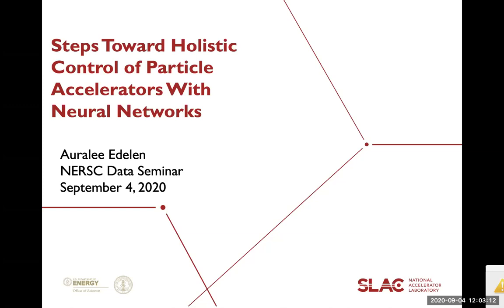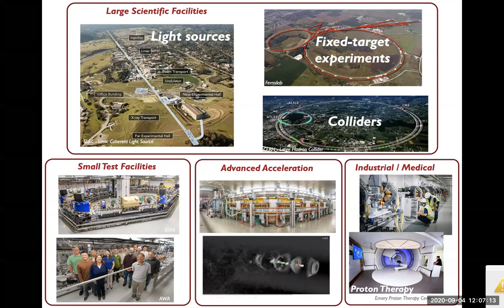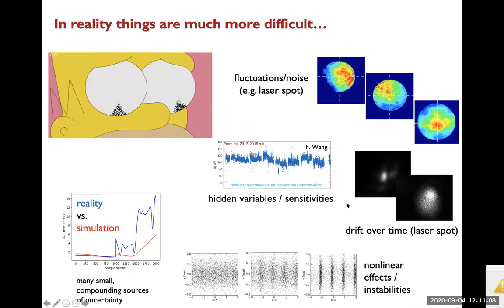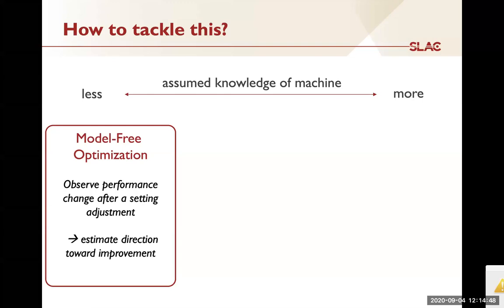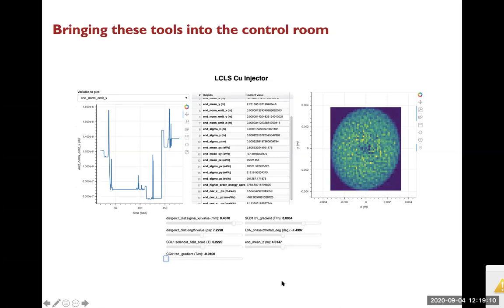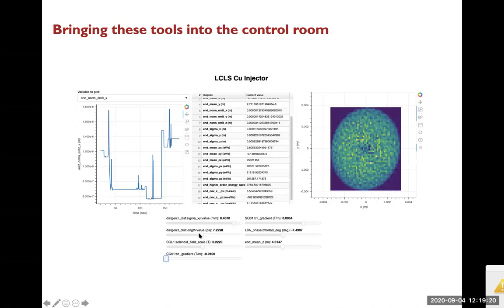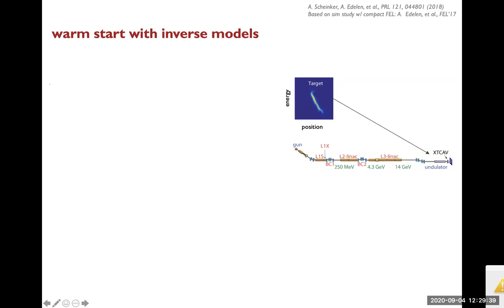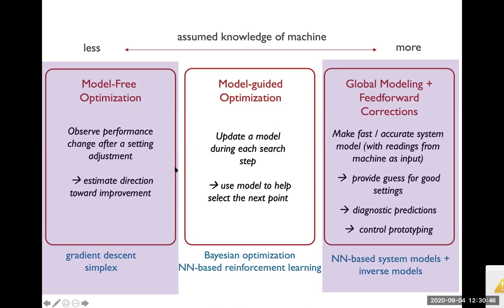2020-09-04 - Auralee Edelen - Steps toward holistic control of particle accelerators with NNs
Title: Steps toward holistic control of particle accelerators with neural networks

Abstract: Particle accelerators are used in a wide array of medical, industrial, and scientific applications, ranging from cancer treatment to understanding fundamental laws of physics. While each of these applications brings with them different operational requirements, a common challenge concerns how to optimally adjust controllable settings of the accelerator to obtain the desired beam characteristics. For example, at highly flexible user facilities like the LCLS and FACET-II, requests for a wide array custom beam configurations must be met in a limited window of time to ensure the success of each experiment — a task which can be difficult both in terms of tuning time and the final achievable solution quality, especially for novel or non-standard setups. At present, the operation of most accelerator facilities relies heavily on manual tuning by highly-skilled human operators, sometimes with the aid of simplified physics models and local optimization algorithms. As a complement to these existing tools, approaches based on machine learning are poised to enhance our ability to achieve higher-quality beams, fulfill requests for custom beam parameters more quickly, and aid the development of novel operating schemes. Focusing on neural network based approaches, I will discuss proof-of-principle studies that point toward the potential of machine learning in this regard, highlight open questions and challenges, and give an outlook on some of the future pathways toward bringing these techniques more fully into operation of accelerators. These improvements could increase the scientific output of user facilities and enable new capabilities by tuning a wider range of machine settings, as well as exploiting subtle sensitivities that may otherwise go unutilized. They could also help us to meet the modeling and tuning challenges that become more acute as we push toward the more difficult-to-achieve beam parameters that are desired for future accelerator applications (e.g. higher beam energies and intensities, higher stability, and extreme adjustments of the beam shape in phase space).